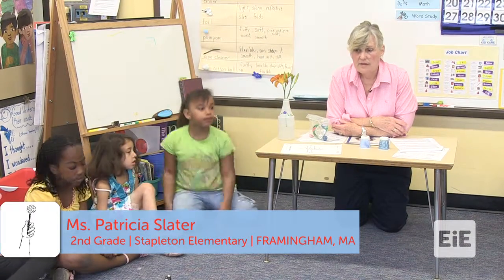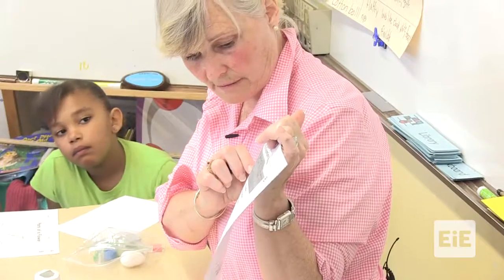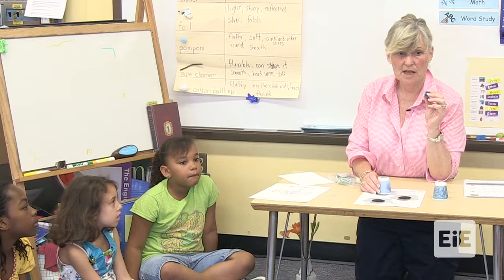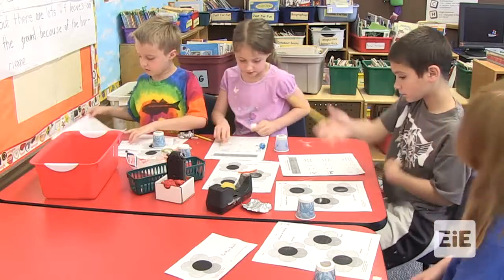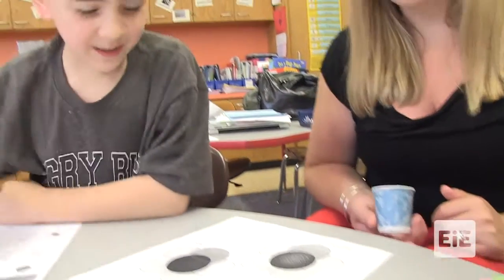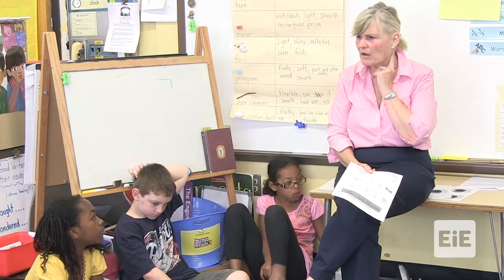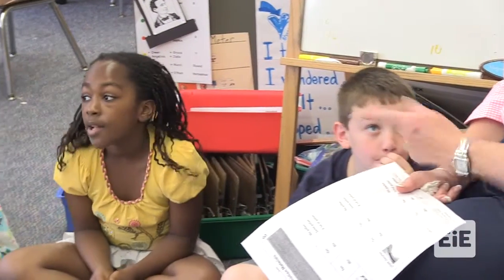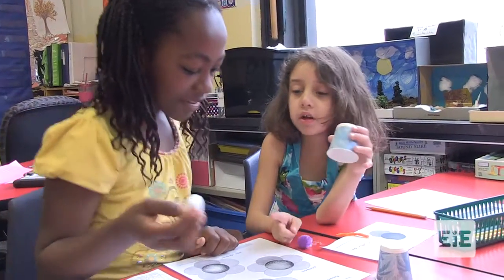EiE - The Best of Bugs: Designing Hand Pollinators Lesson 3 Part 2 in Framingham, MA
Students perform controlled experiments to identify effective materials and methods for picking up and dropping off pollen.